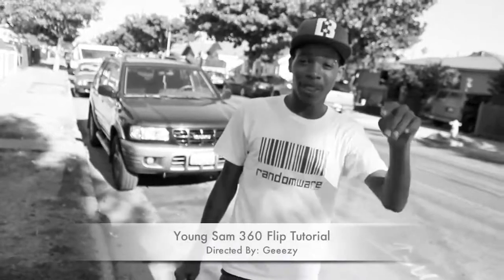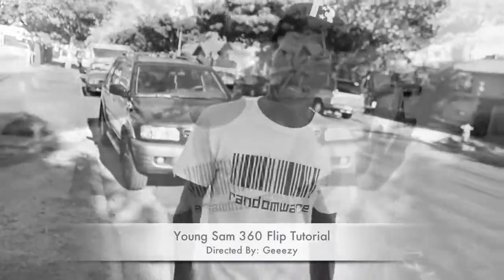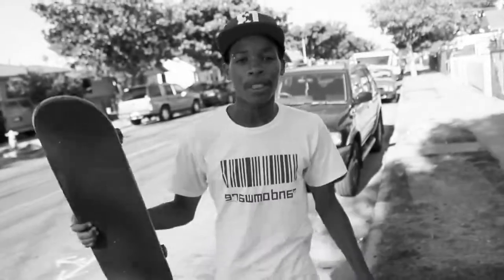How To 360 Flip w/ Young Sam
Check out Young Sam Showing You How To 360 Flip.